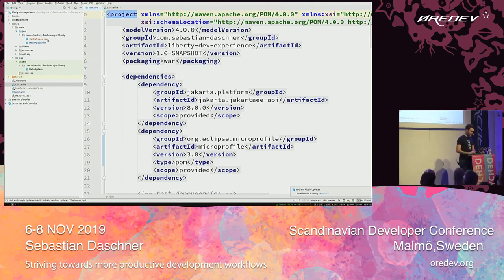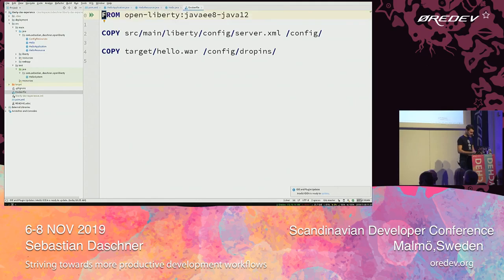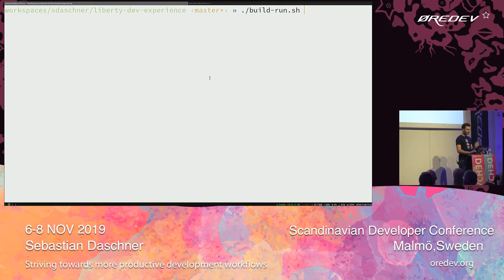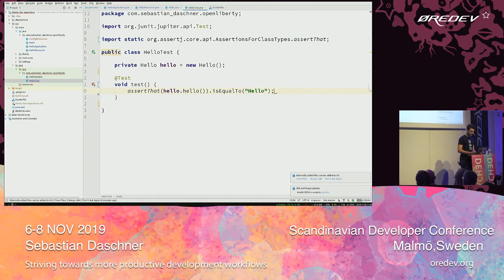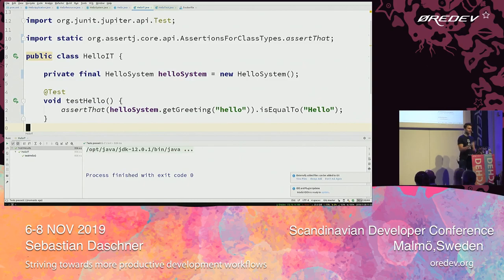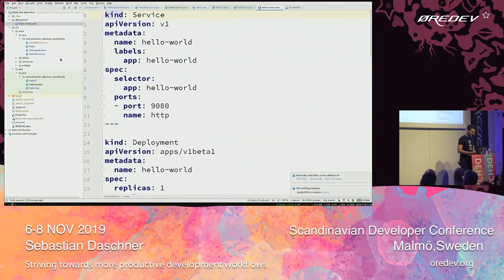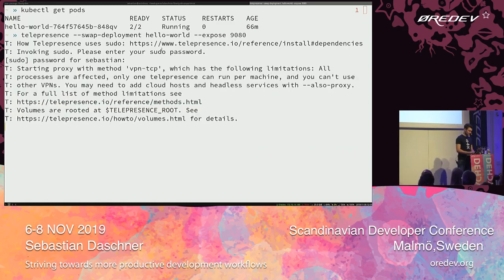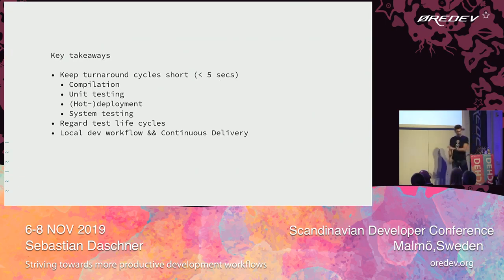Productive Development Workflows - talk by Sebastian Daschner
We developers love writing code, discussing and constructing perfect solutions. However, we very much dislike manual, repetitive tasks, and especially waiting for slow executions such as re-compilations, builds, and slow tests. Our daily coding work involves a lot of these productivity blockers that make our work less enjoyable. What are the state-of-the-art techniques and tools that enable us to spend more time on the beautiful side of coding? This session shows which approaches and technologies support teams in crafting more productive workflows. Besides what has proven itself in projects, we’ll have a look at build tools, IDE features, testing best practices, and state-of-the-art solutions of building and hot-reloading of applications. We’ll furthermore see how to keep a healthy balance between building and verifying applications locally versus in Continuous Delivery pipelines only. In this live-demo-driven session we’ll see how close we can come to a perfectly effective workflow.

Presenter: Sebastian Daschner
Event: Øredev 2019

Thanks to the Øredev organizers for giving us permission to share their talks.